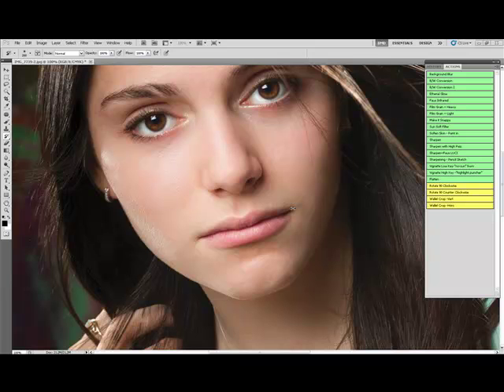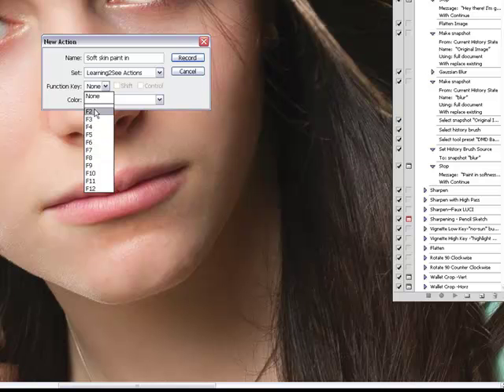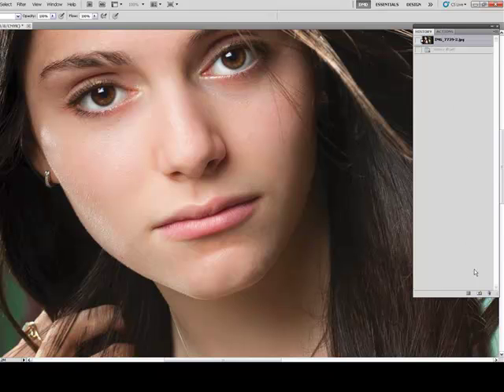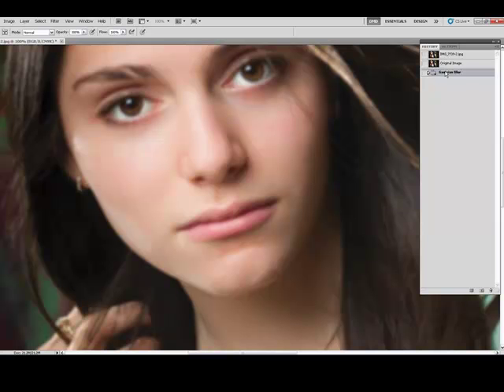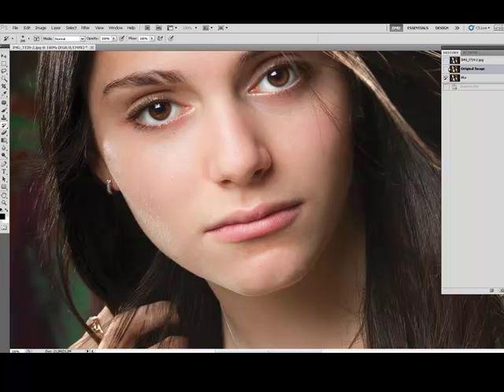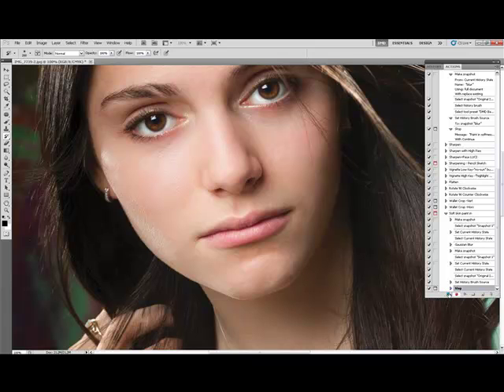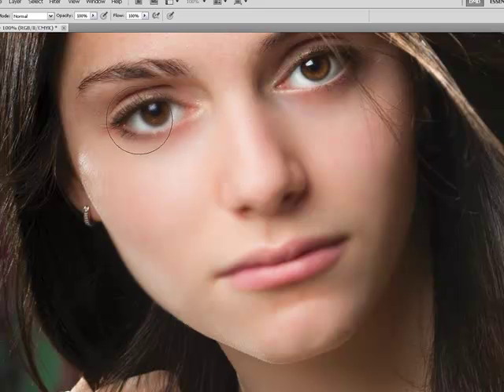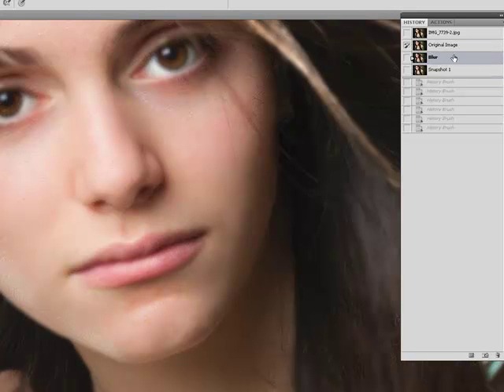How to write a Photoshop Action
Let's go through the steps involved in writing a Photoshop Action to soften skin. I hope you enjoy it!